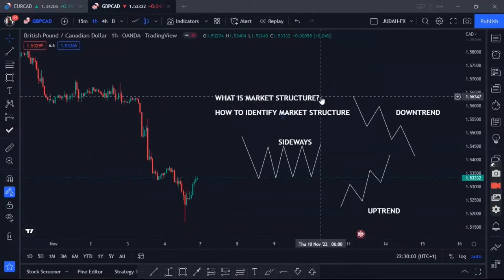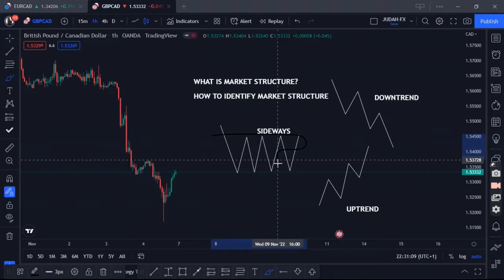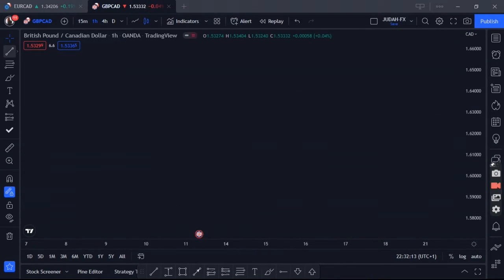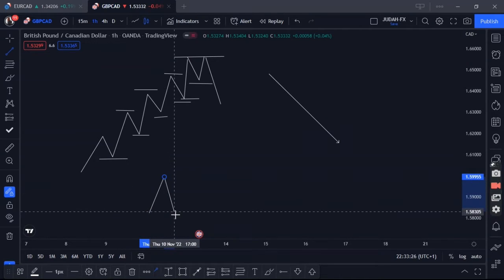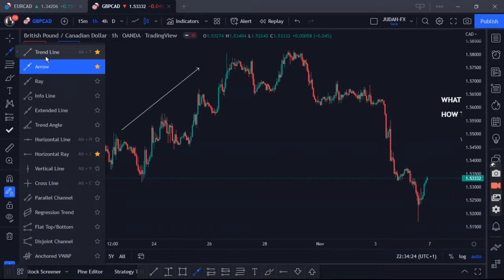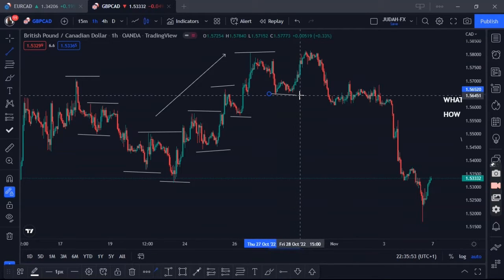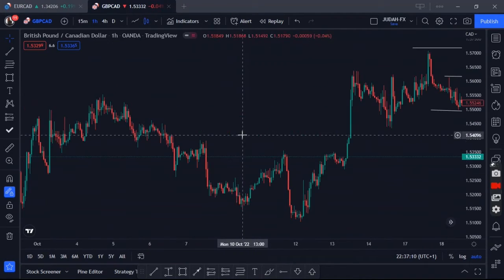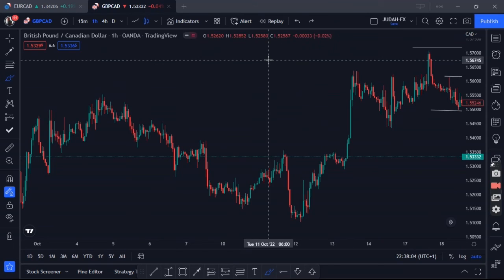This Market Structure Trading Strategy Keeps You From Losing Trades!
In this video, we'll teach you a market structure trading strategy that will help you avoid losing trades. This strategy is based on the idea that the market is usually in a trending mode. As a result, you can make money by trading in a trending market. If you're looking for a trading strategy that will help you make money, then this is the video for you! this market structure trading strategy works for forex, crypto and other financial markets.

market structure trading strategy in hindihow to trade market structurewhat is market structurewhat is the market structure in tradingwhat is market structure analysishow to identify swing highs band swing lows for market structurehow to study market struture for tradingforex trading